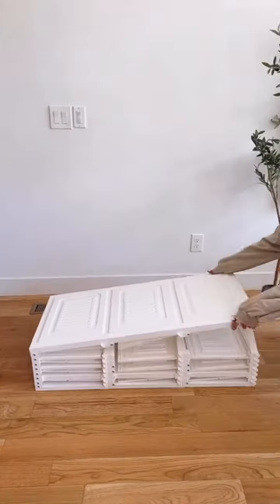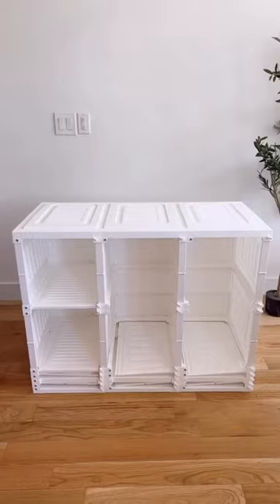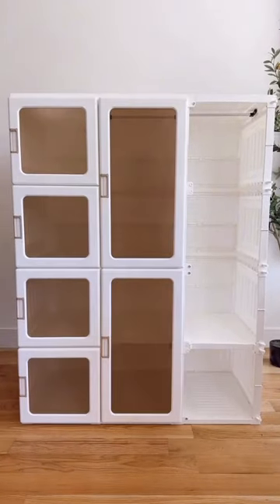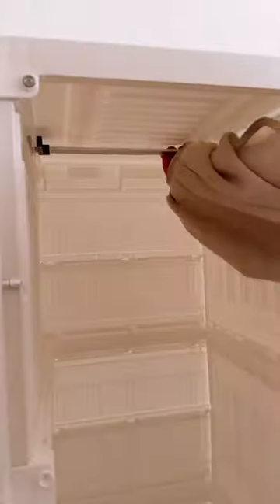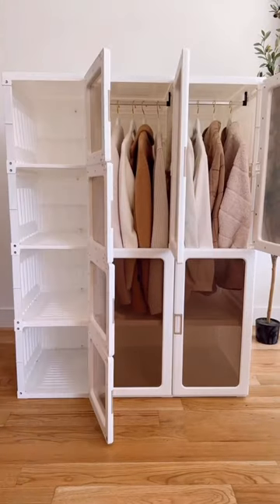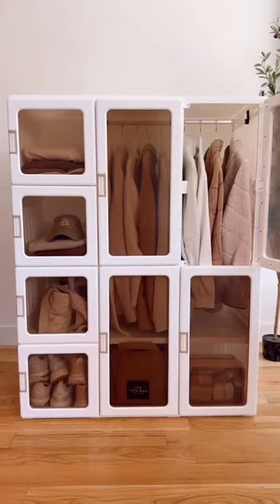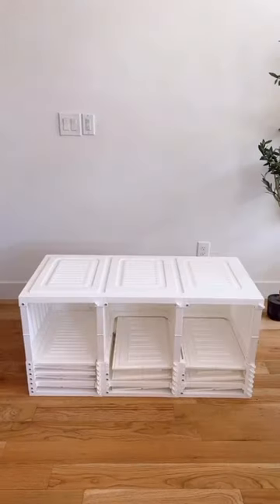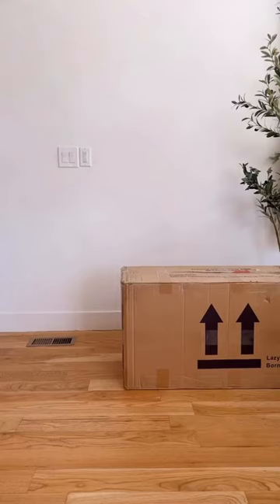Amazon Finds💥Home Storage Organizer💥Coat Hangers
Portable Wardrobe Closet Storage Organizer

Wood Suit Coat Hangers